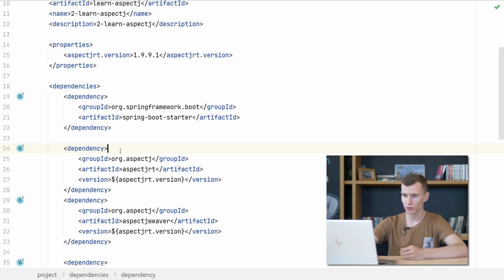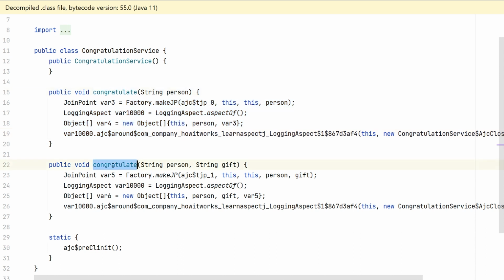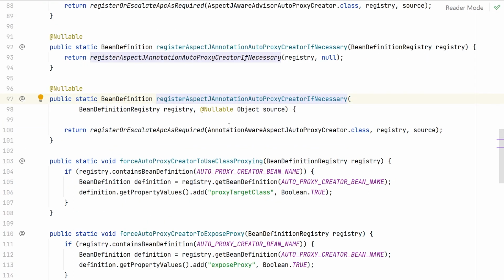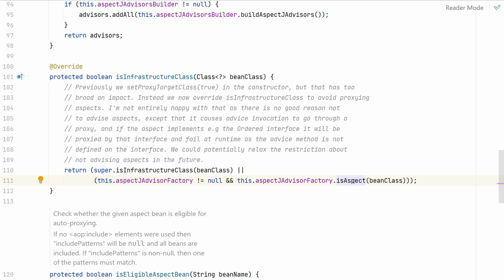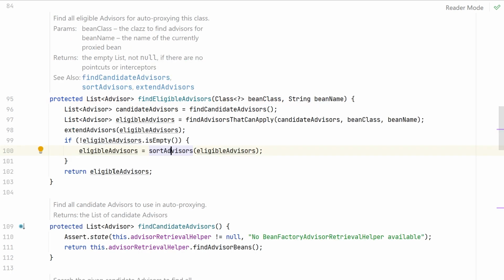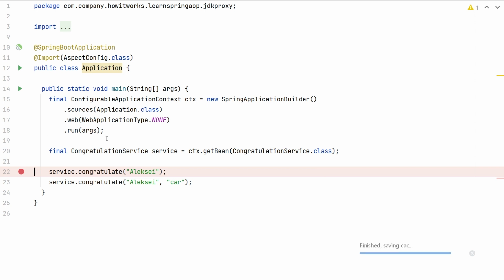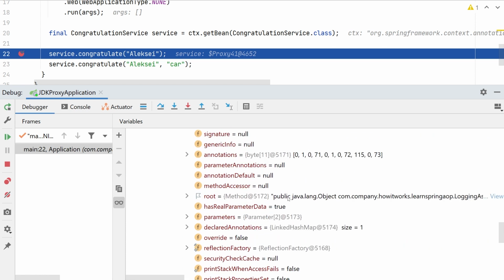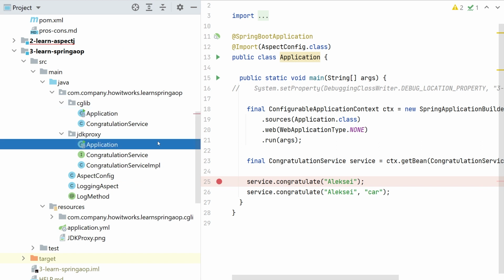How Spring AOP really works [Spring AOP journey - Part 2]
In this video you will learn how Spring AOP works internally to shed a light on its limitations and tricky moments.
How exactly and why Spring AOP works explained in single video!

Timecodes:
00:00 - Spring AOP journey: part 2
00:32 - Writing aspects using AspectJ
05:55 - Why Spring does not use AspectJ for aspects
07:23 - Aspect example with Spring AOP
08:33 - How aspects work in Spring AOP
23:12 - Spring AOP proxy with JDK dynamic proxy
31:22 - Spring AOP proxy with Cglib proxy
33:47 - Now you know how Spring AOP works!